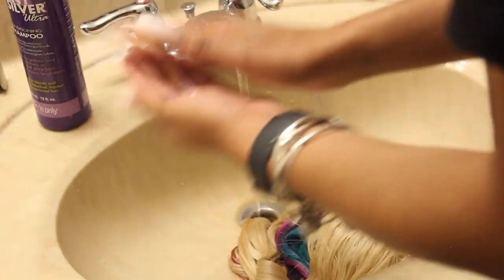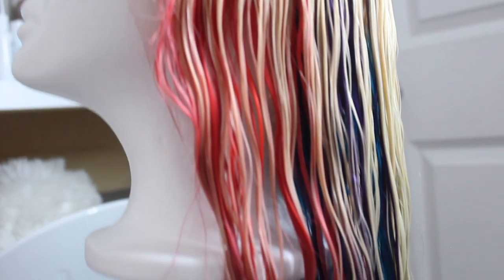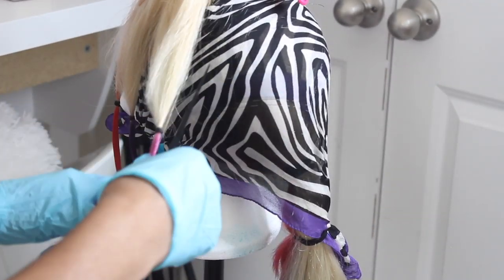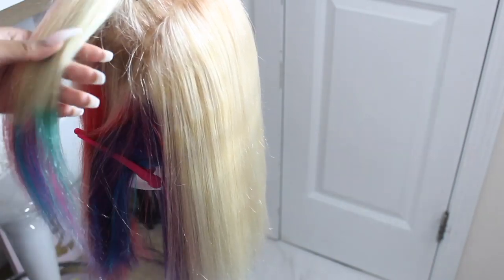START TO FINISH: PEAK-A-BOO RAINBOW BOB WIG ⎪Wiggins Hair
Hey guys! Today I uploaded my very first wig video! I showed you all how I achieved this pastel rainbow peekaboo half up half down wig, with footage of everything down to the install!    I hope you all enjoyed! Love you guys💕

Colors Used:
Adore Fruit Punch 191
Adore Lavender 90
Adore Jade 195
Adore Pink Petal 192
Adore Sweet Mint 194

Flat iron
დ Wiggins Hair დ
Hair details: 613 14 inches straight lace frontal wig 150% density
Input code " Nicole " Enjoy $6 OFF

Code: “HAPPY”, Input Can Save $5

LET’S BE FRIENDS!
Dote: MissNiylaNicole
FAQ!
How old are you? 15
What grade are you in? 10th (Sophomore)
What’s on your eye? It’s a Cyst! :)
Where are you from? North Carolina
My name is Niyla, and I love making lifestyle videos!  💕

Love you all! xoxo Niyla!